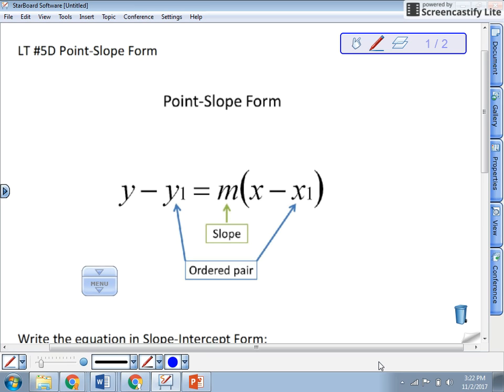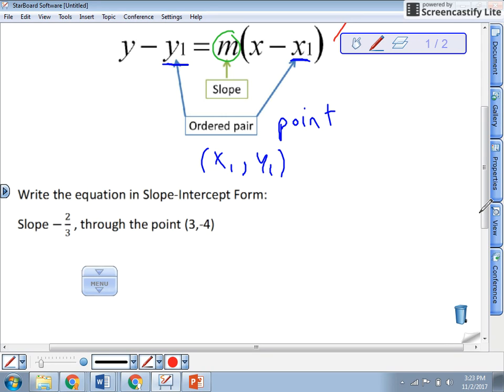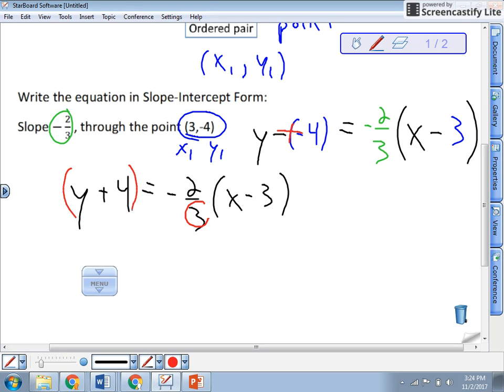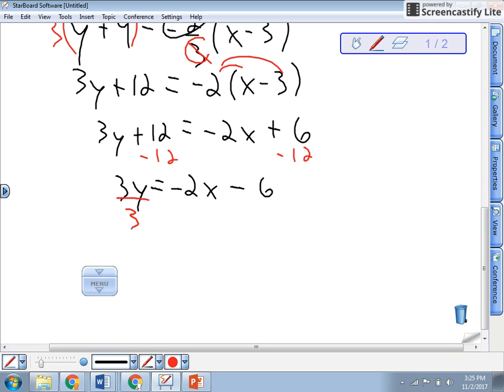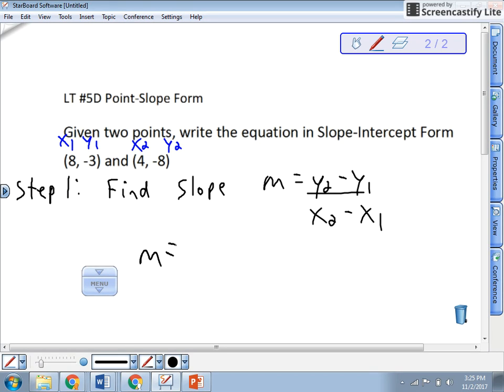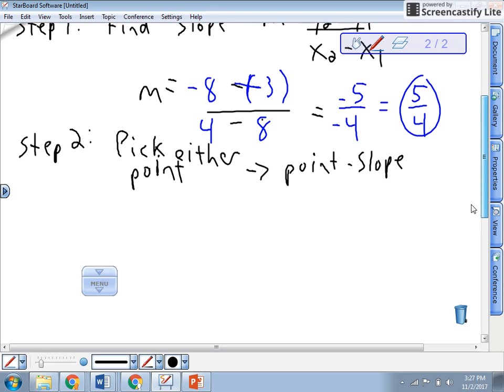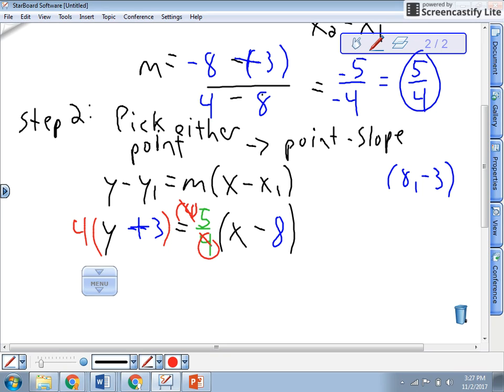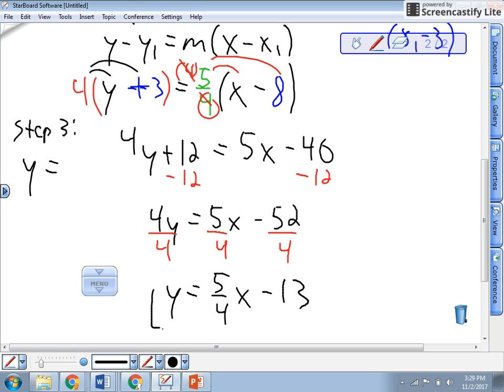LT 5D Point-Slope Form